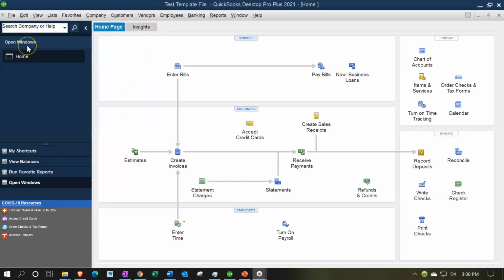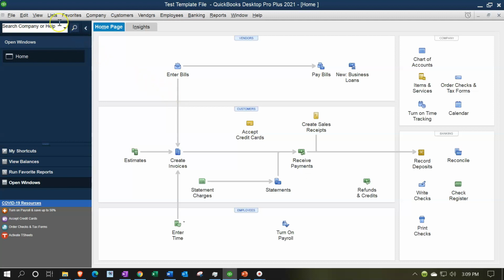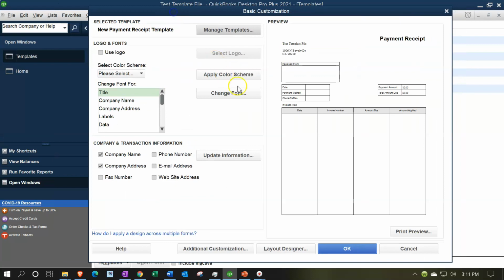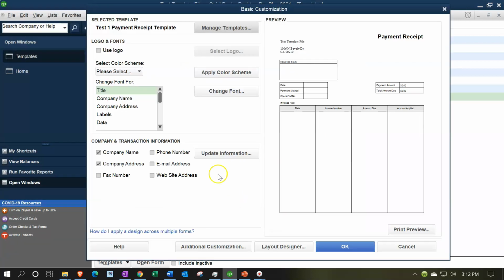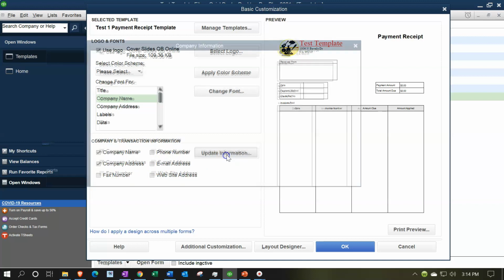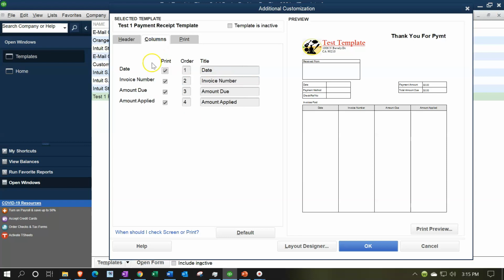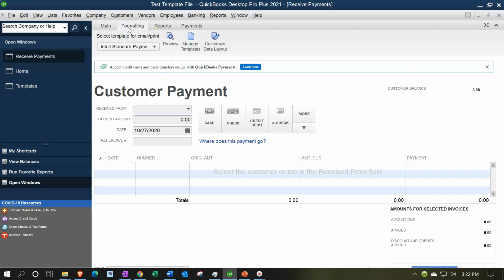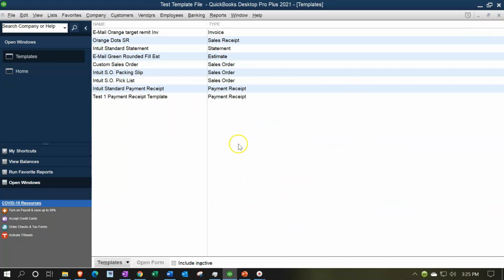Receive Payment Form Customization 760 QuickBooks Pro 2021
Receive Payment Form Customization